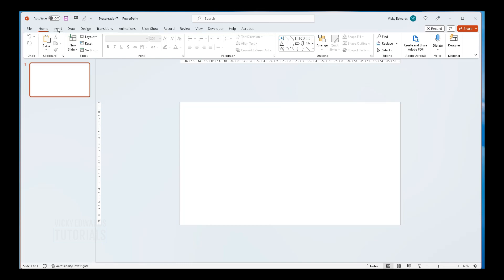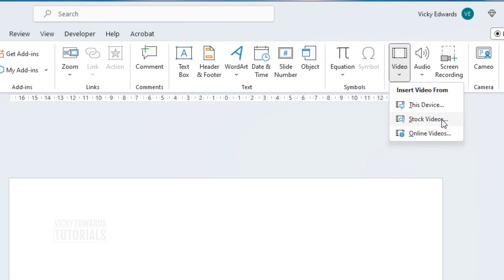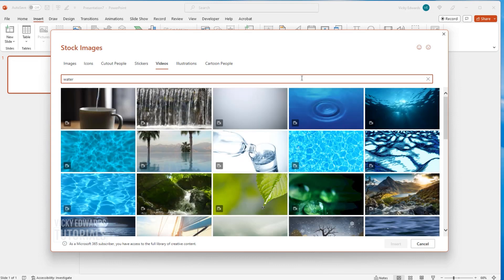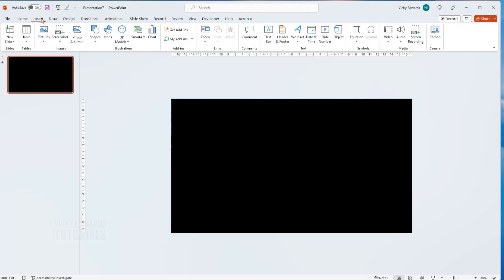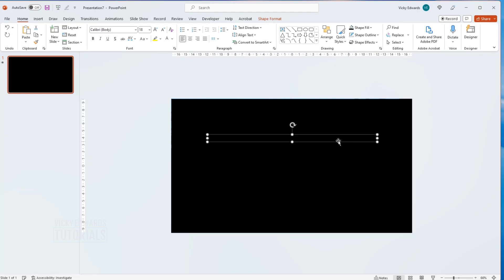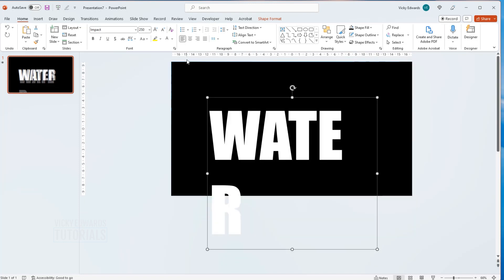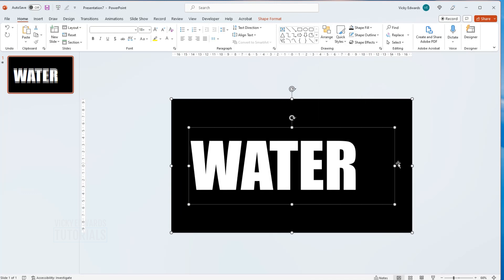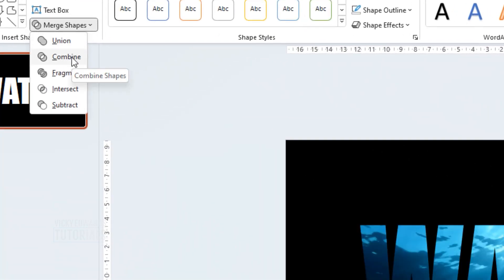How to play a video behind text - PowerPoint 365, 2019, 2016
How to play a video behind text
Learn to create a cool visual effect in PowerPoint - playing a video behind text.